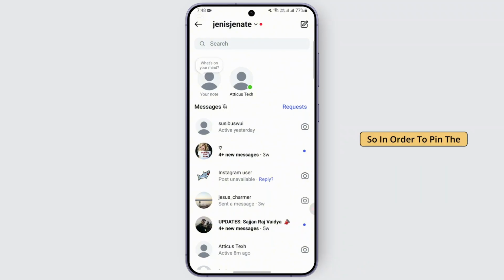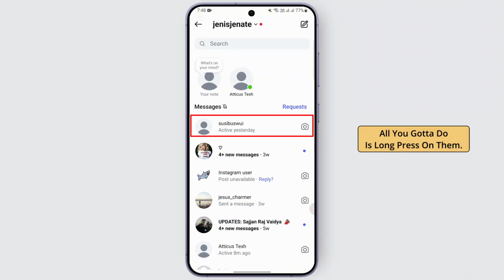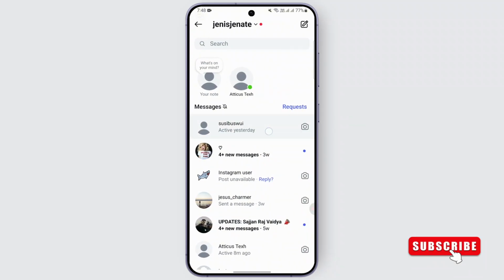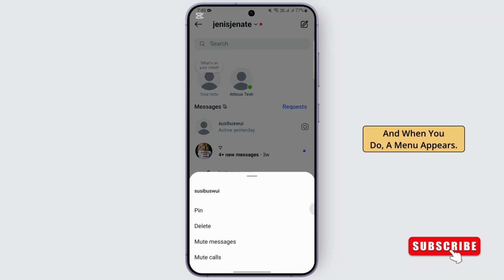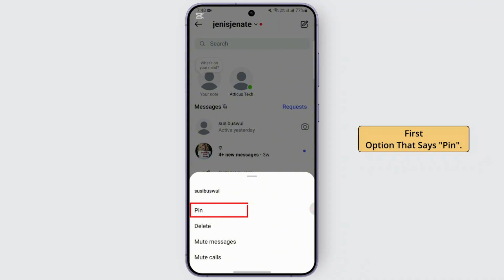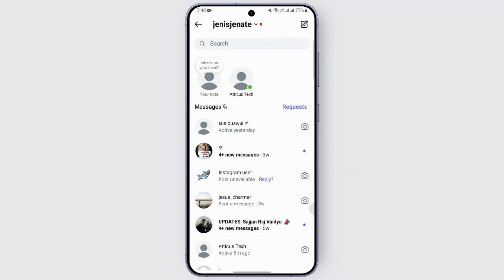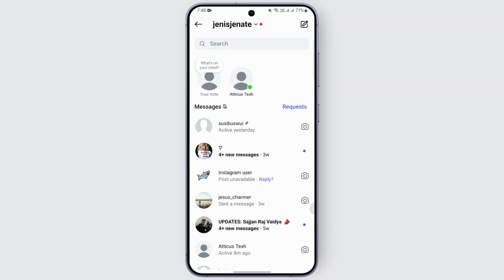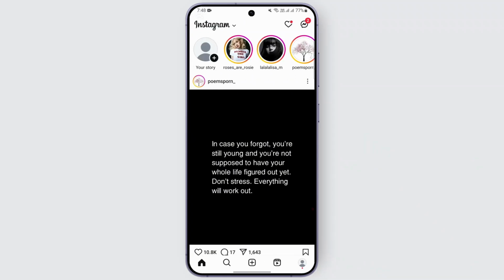How to Pin Chats on Instagram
How to Pin Chats on Instagram (2025)!

Want to keep your most important conversations at the top of your Instagram DMs? This video will guide you through the steps to pin chats on Instagram, so you never lose track of key messages. Whether you're asking, "How do I pin chats on Instagram?" or need a way to organize your inbox, this tutorial has you covered. Learn how to easily pin chats and keep your favorites accessible. Watch now to pin your Instagram chats today!

Timestamps:

00:00 How to Pin Chats on Instagram
00:10 How Do I Pin Chats in Instagram DMs?